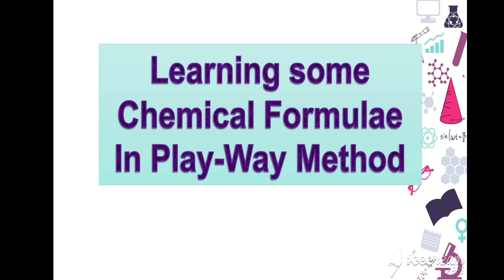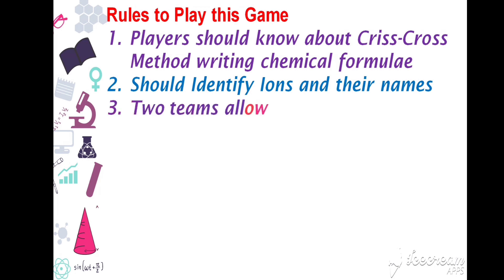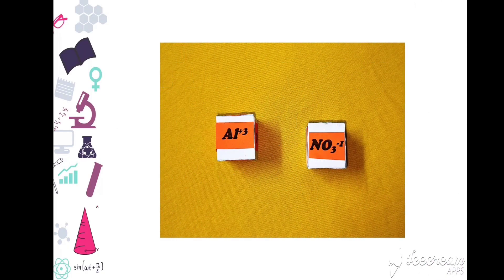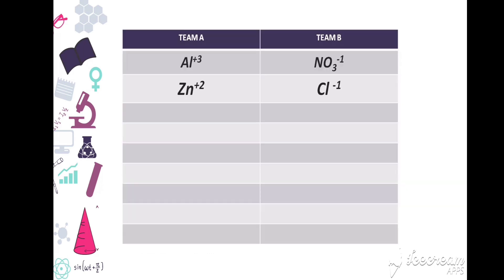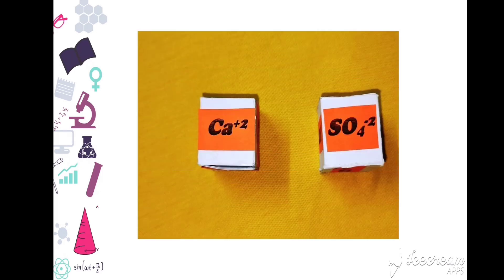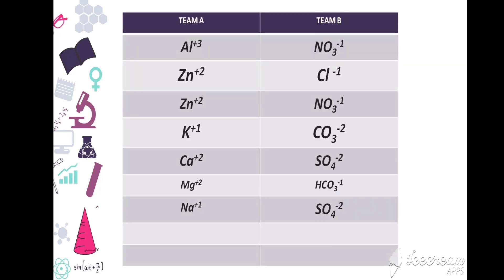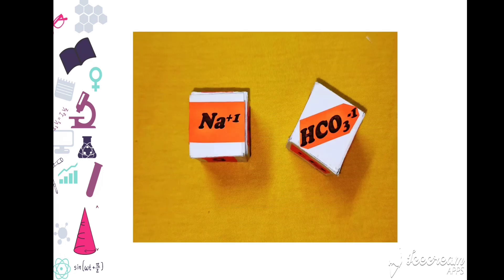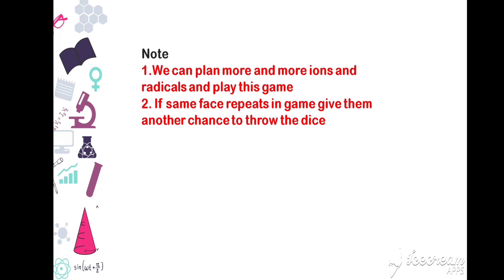Learning Chemical Formulae easily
Play way method to learn Chemical Formulae and their Names